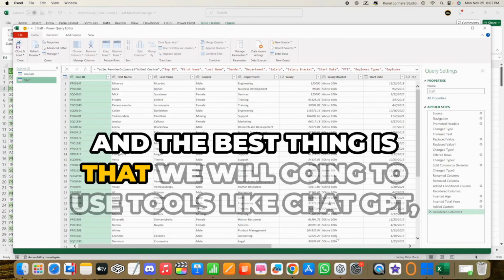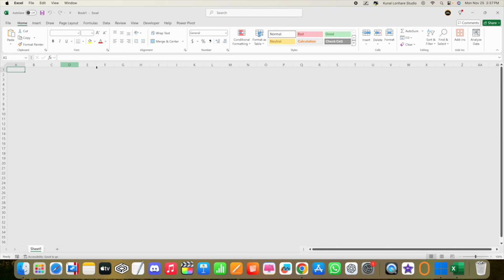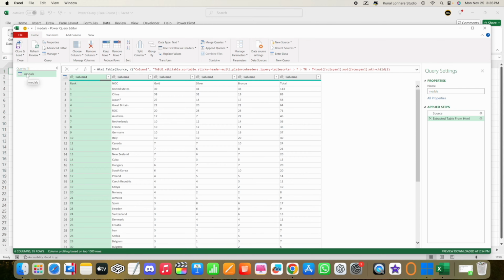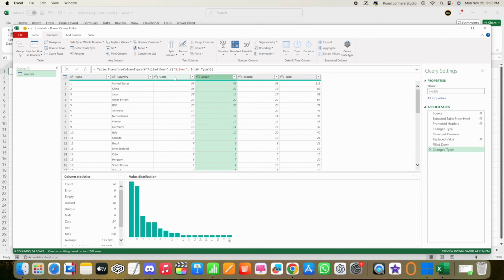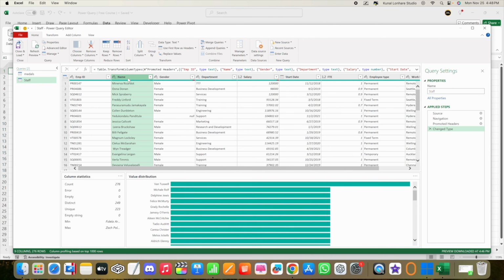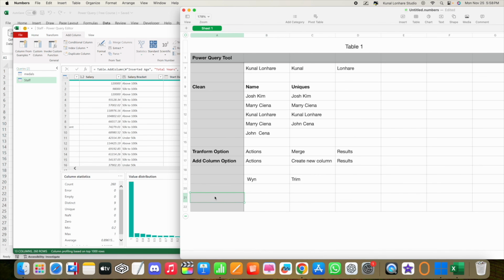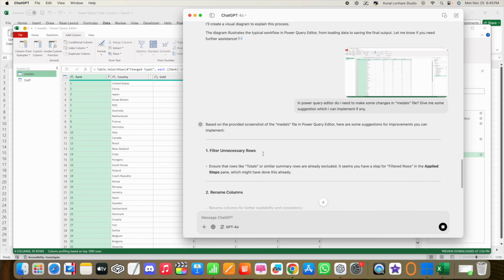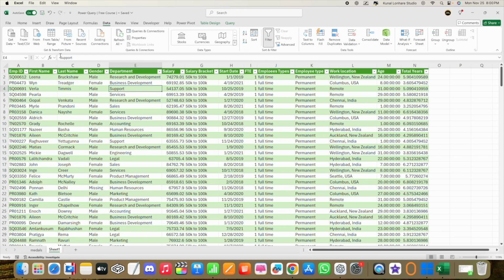Power Query Editor Course | Power Query Full Course | Power Query Tutorial with ChatGPT